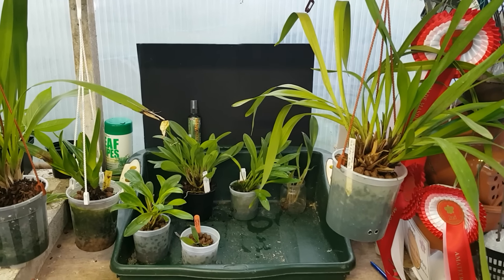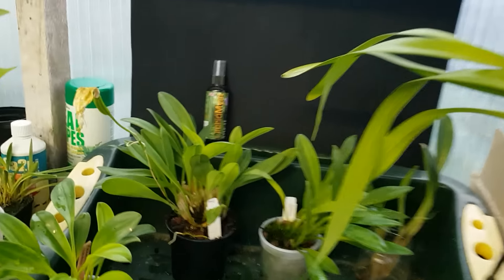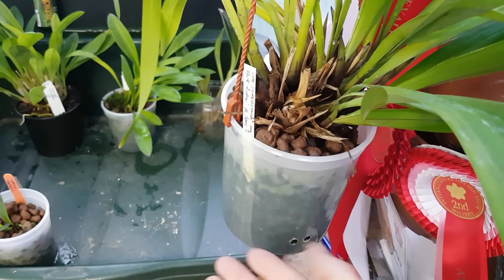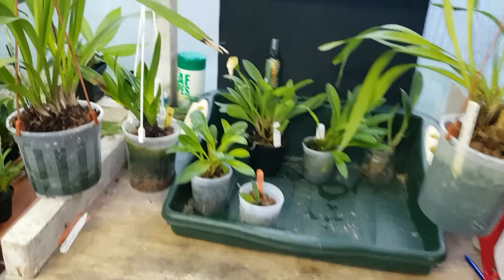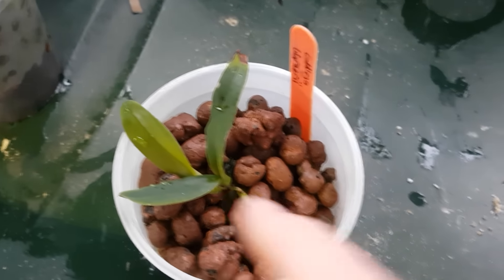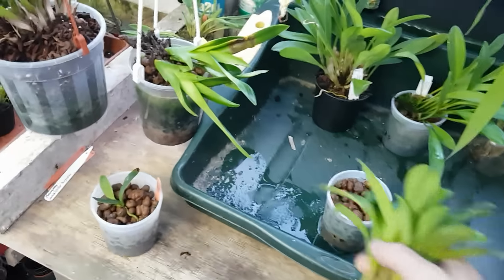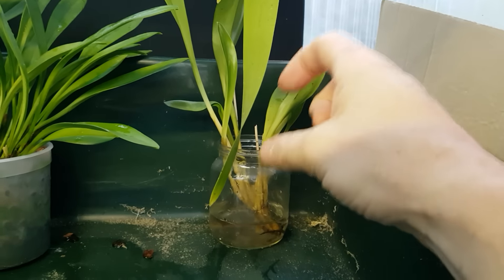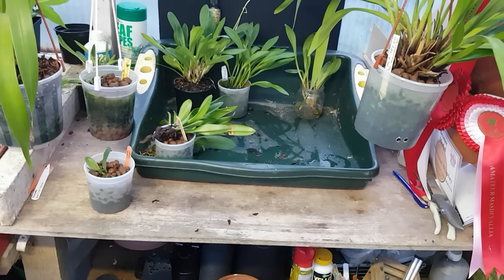Orchids-Semi-Hydroponic UPDATE 28/08/16 & Lots of tips/Water Culture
An update on my Semi-Hydroponic trial from 10 months ago. Is it what I expected? Also lots of culture tips and my view on Water Culture and first try with it. I know it's not for me and it never will be but I've got to dabble as I've got something in mind!